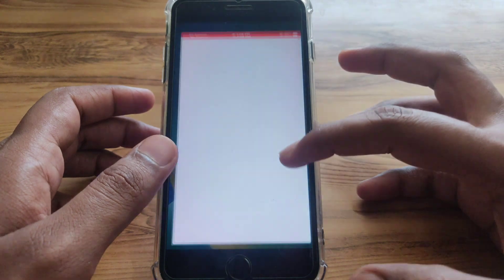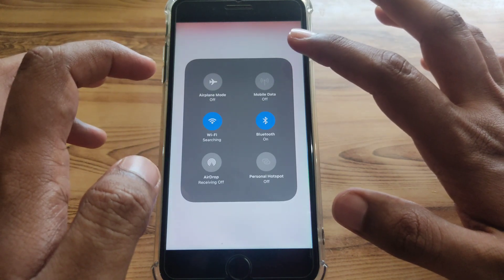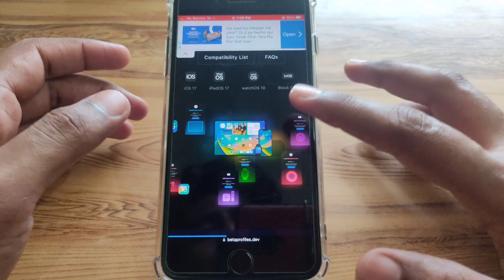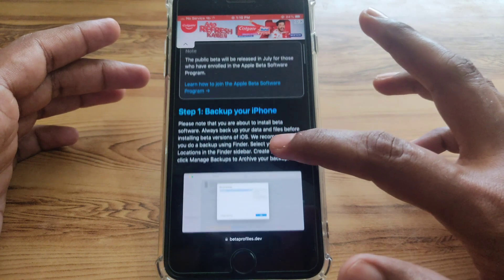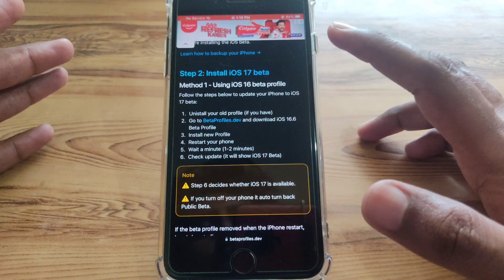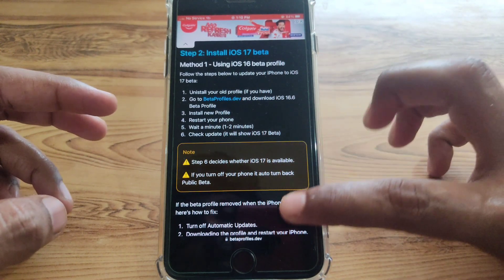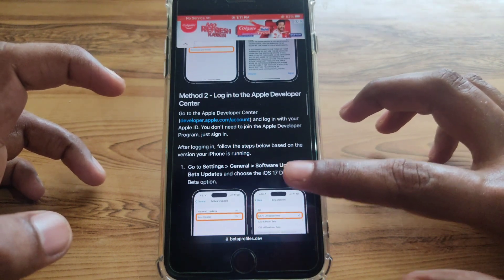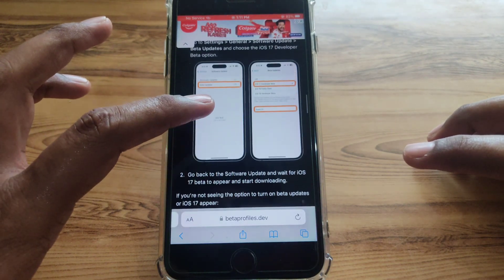how to install ios 17 beta profile|how to download and install ios 17 beta|how to get ios 17 beta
When you want to know how to install ios 17 beta profiley but you do not find any method. If you are looking for how to install ios 17 beta profile then your search is over. In this video we will tell you an amazing way how to install ios 17 beta profile. So if you want to know how to install ios 17 beta profile then you have to watch this video completely.